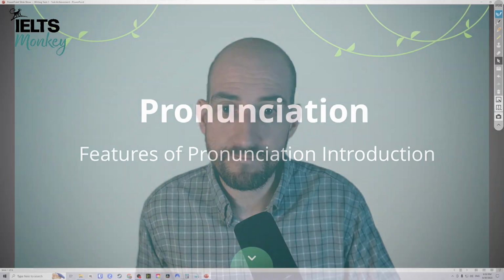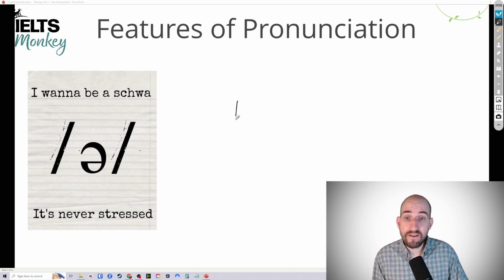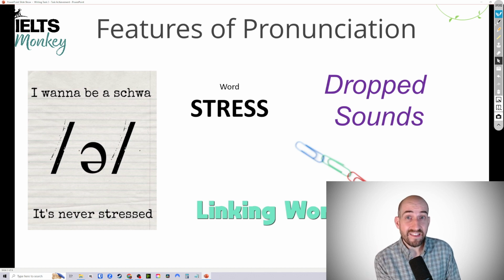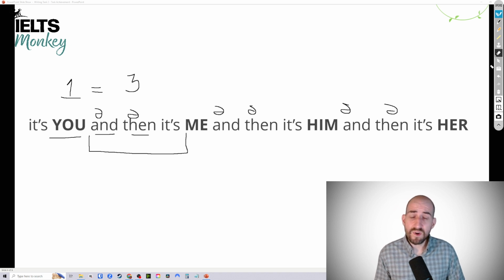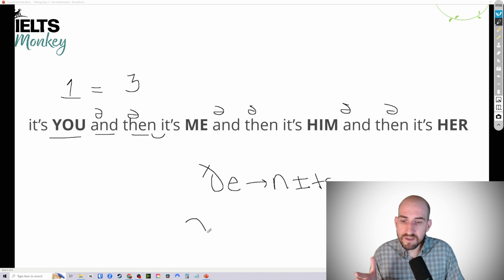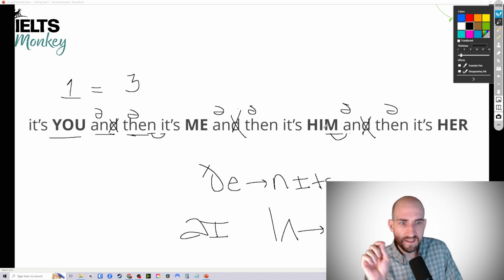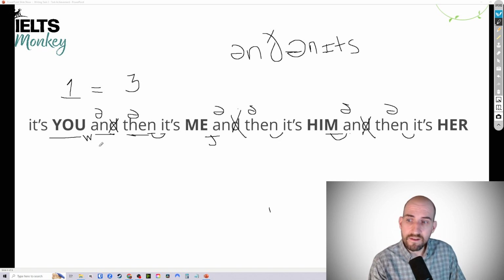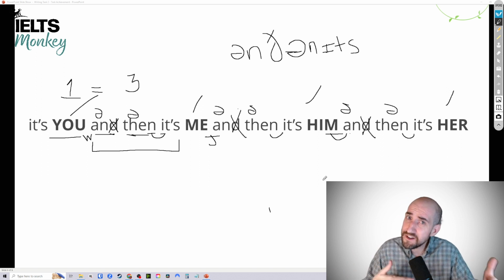Pronunciation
Follow along as we take a deep dive into four different pronunciation features that your examiner will be listening for on the IELTS exam.

This include:
- Weak sounds (the schwa)
- Sentence stress
- Linking sounds
- Dropping sounds
- Adding new sounds

Practice learning about and using these features every day and you'll have a better chance to get a higher score for your pronunciation!